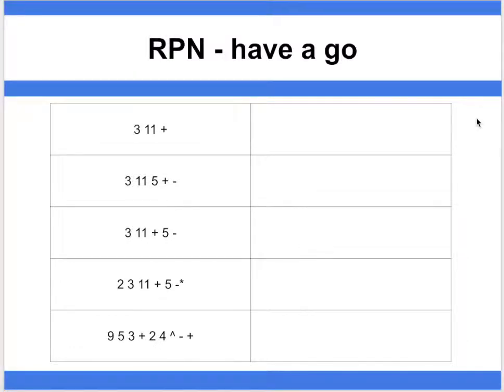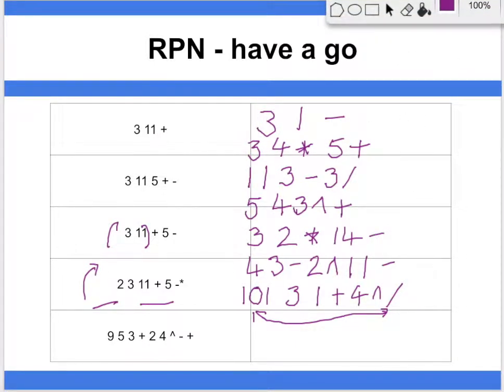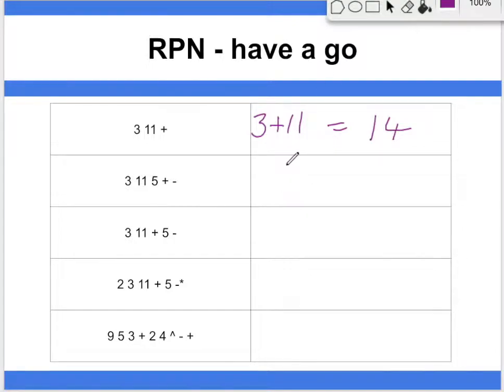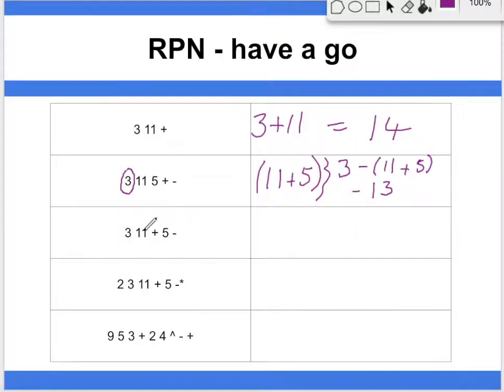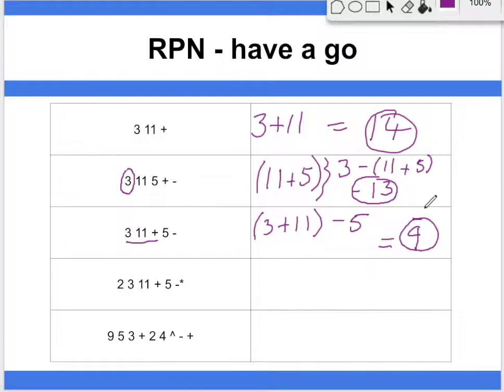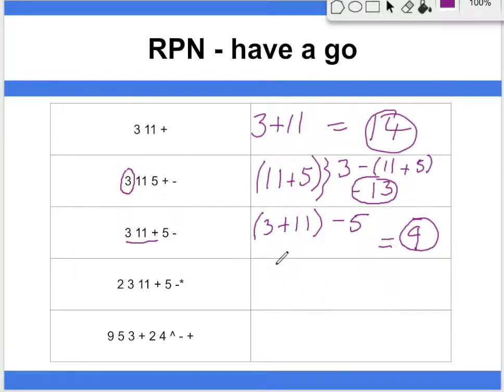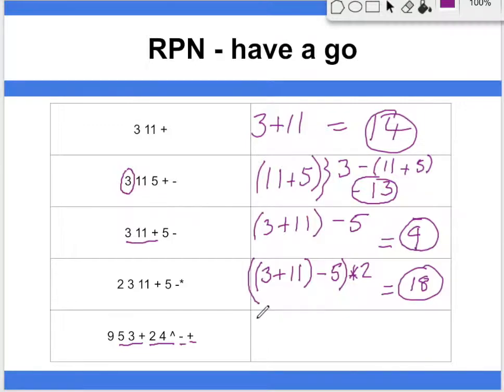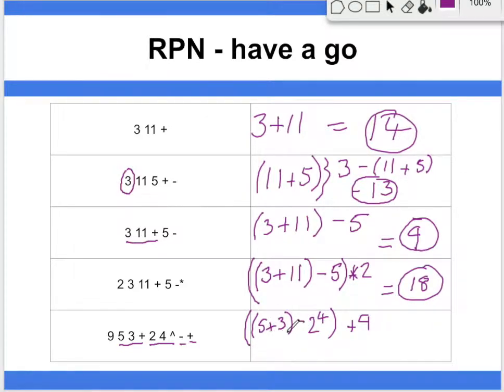RPN Evaluating RPN expressions practice